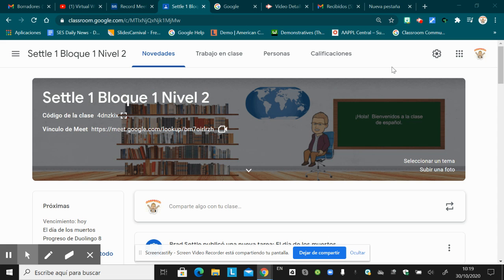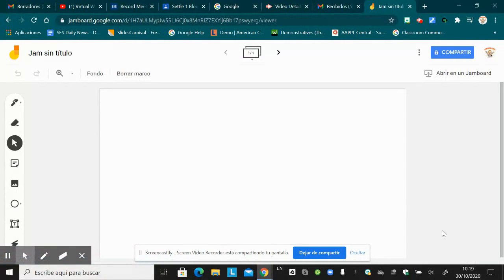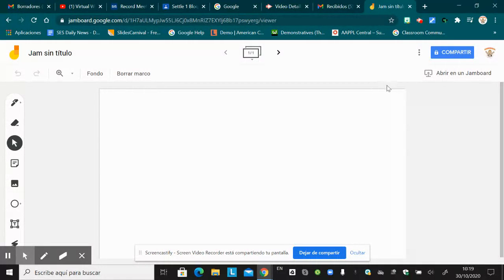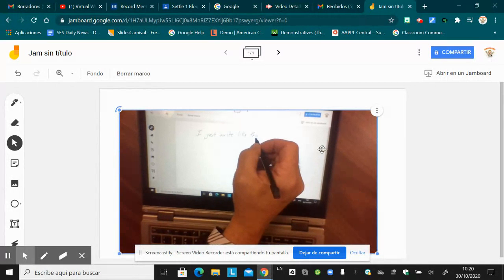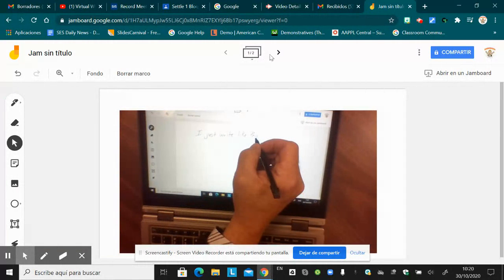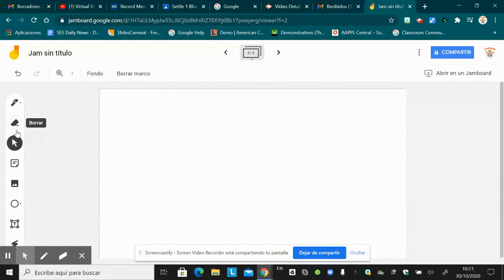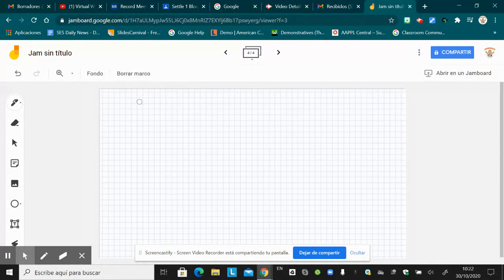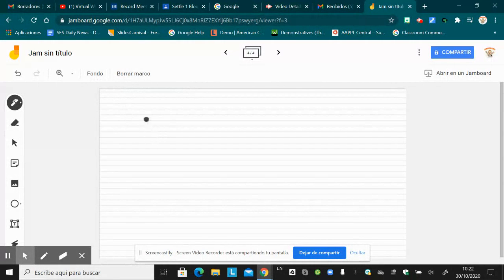Jamboard Features Part 1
This is part one of two, showing how to use many of the features in jamboard.